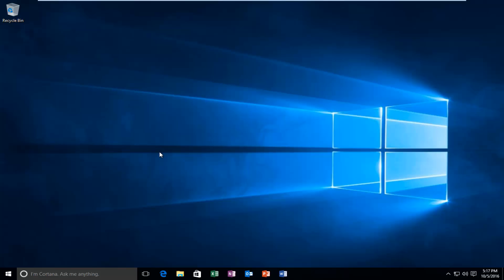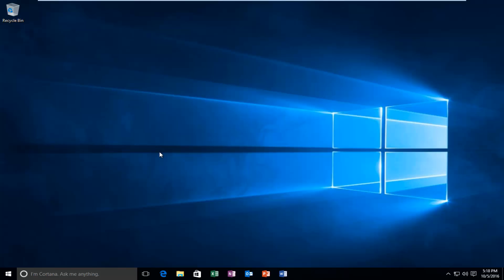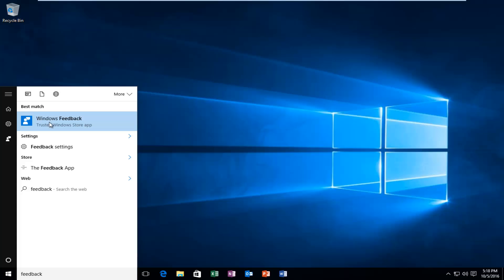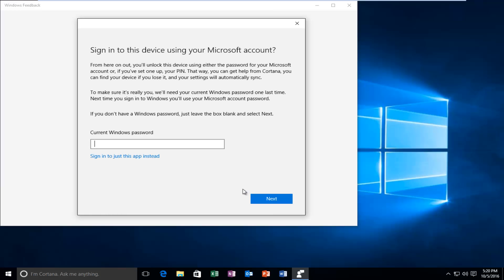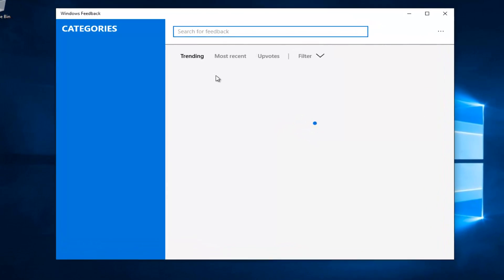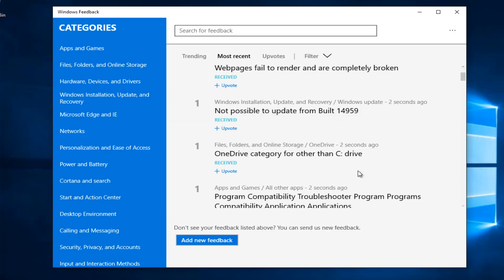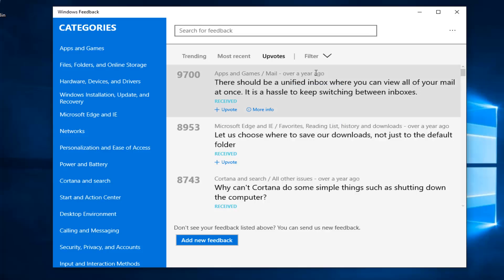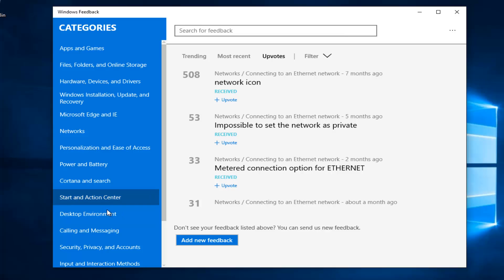How To Send Feedback To Microsoft In Windows 10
This tutorial will show you guys how to send feedback to Microsoft on Windows 10 without ever leaving your desktop.